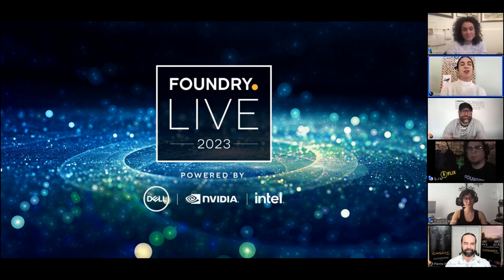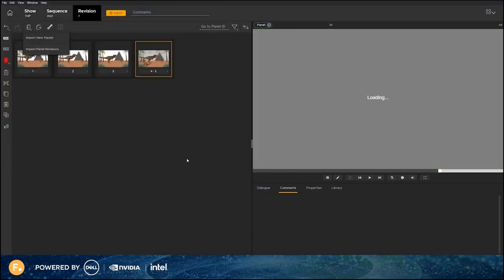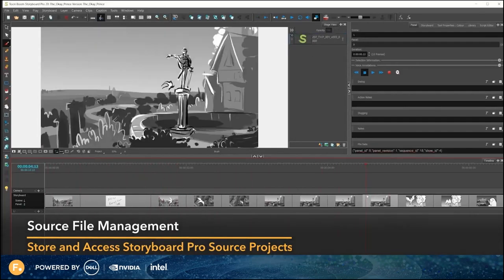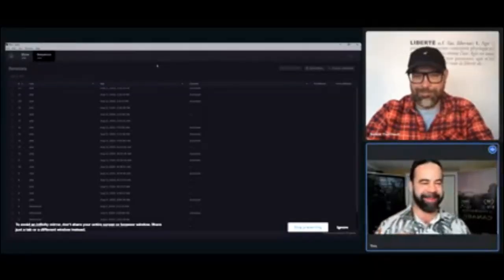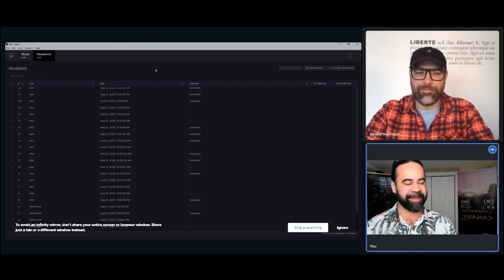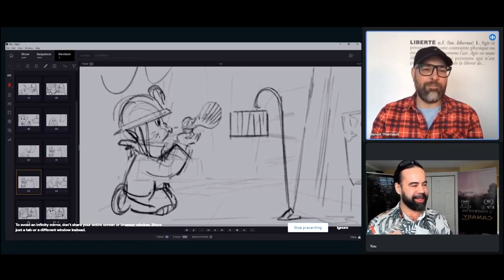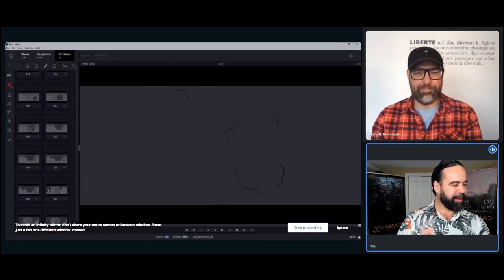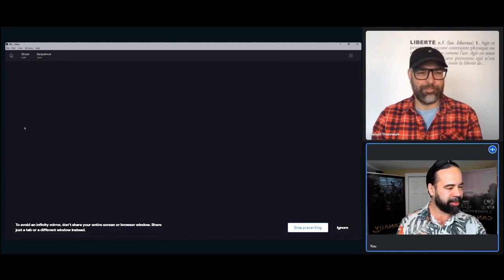Foundry Live 2023 | Story development and creative collaboration with Flix 6.5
Rodeo FX is joining the Flix team again to take a second look at their award-winning short film, CANARY. This time, the directing duo Benoit Therriault and Pierre-Hugues “PH” Dallaire will present the workflow when creating the story for CANARY. Together, they will share how they used the script to create storyboard thumbnails, provide an exclusive look at the development of a sequence, and discuss how they adapted the sequence through iterative review.

Foundry’s Creative Specialist DJ Matias will also join the session to provide an overview of the features seen in Flix 6.5 which includes a new permission system, customizable Contact Sheets, a media relinking and versioning system in Storyboard Pro, a new panel versioning system, and more.
Join the session live to participate in the Q&A moderated by Mariagrazia Petito Di Leo and Caterina Malfe, Foundry’s Flix Product Management Team.

Foundry Live is powered by Intel, Dell and NVIDIA.

Intro 00:00
Flix 6.5 Overview 01:54
Intro to Rodeo FX 8:48
Canary's Trailer 10:07
How Rodeo FX used Flix 10:35
Q&A 30:50